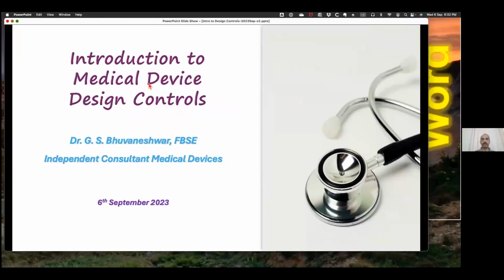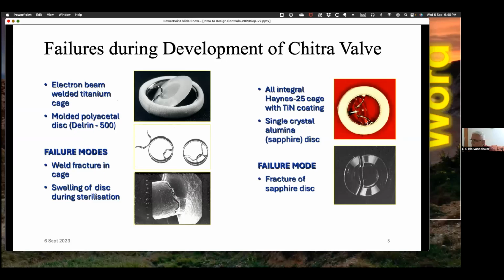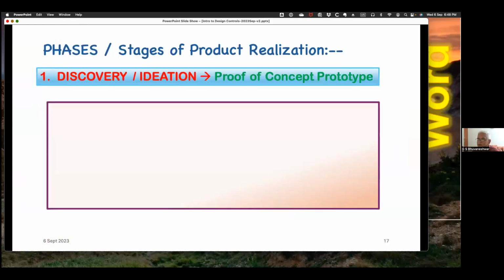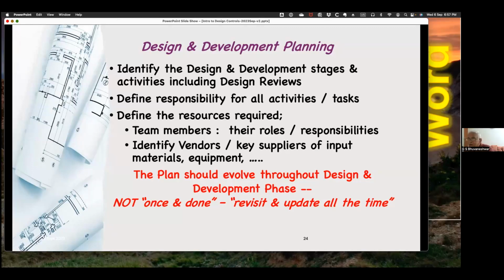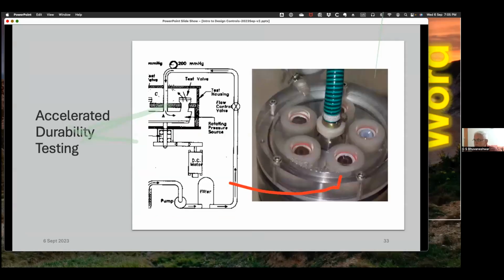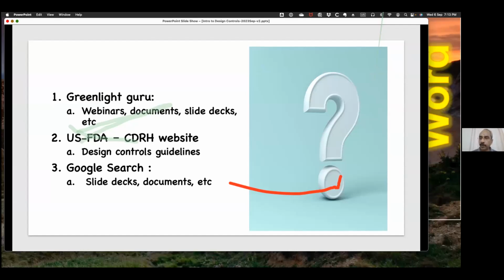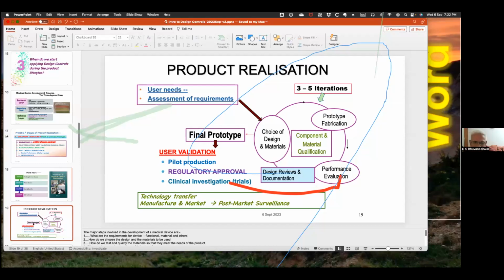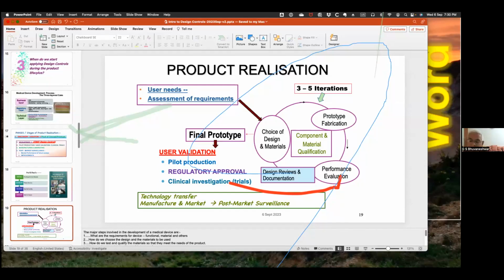Lecture -14 \ Design Controls in Medical Device Development, CREI Lecture